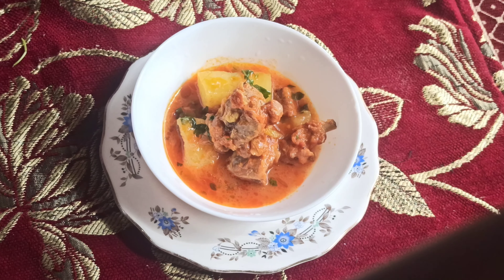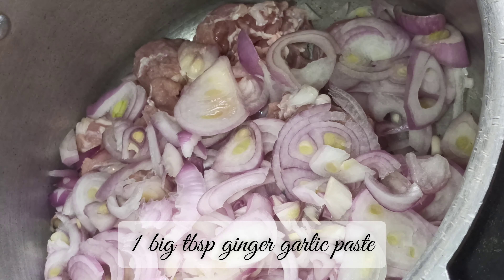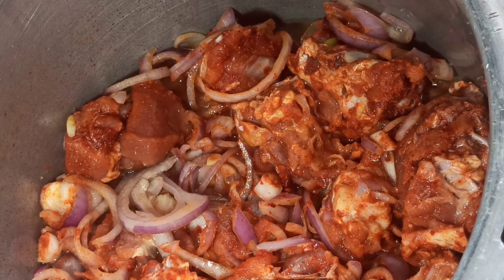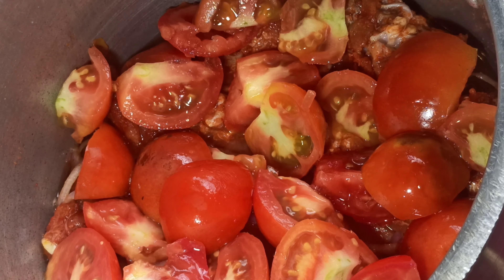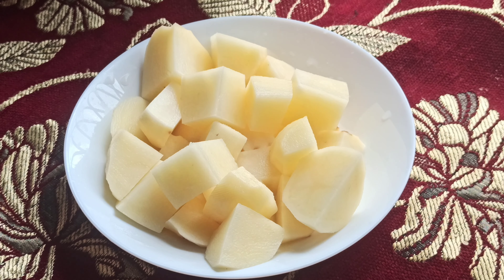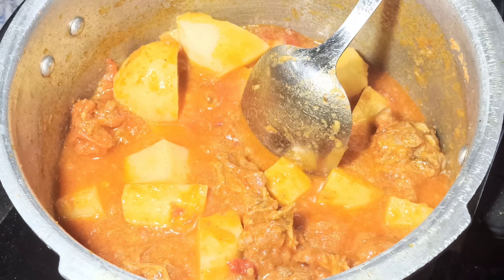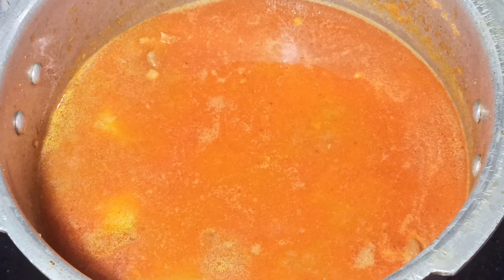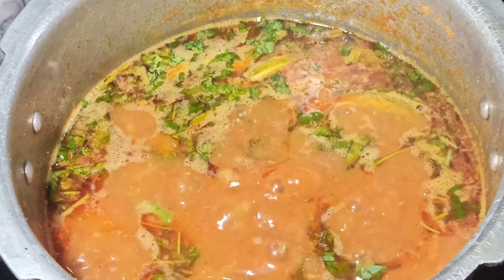Hyderbadi Mutton Sherwa - (English) | Tasty | Must Try!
Welcome To Mughlai Feast,

Mutton sherwa  is a very tasty Hyderabadi  dish very tasty and very simple...

Just Cook It !

And Enjoy____!!!